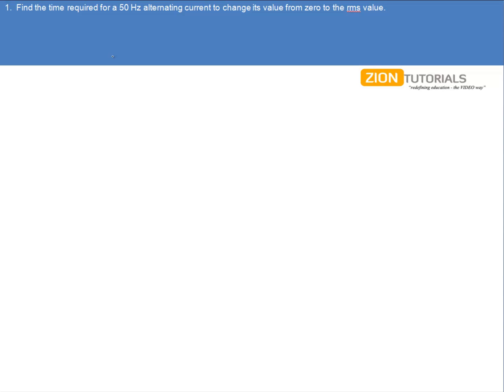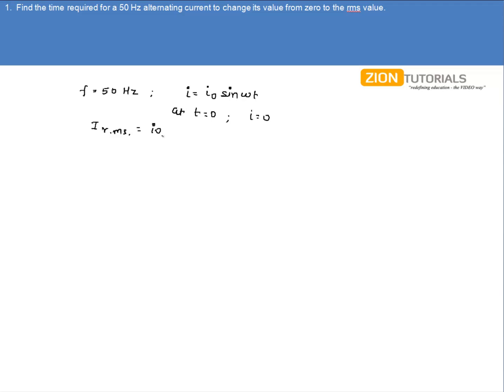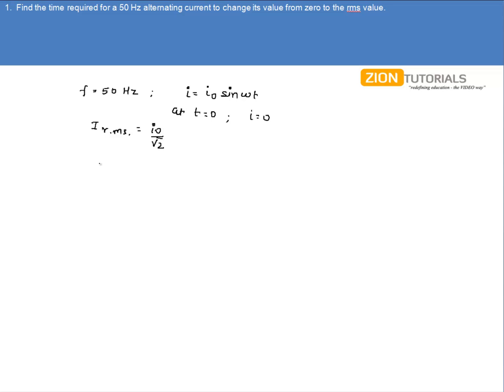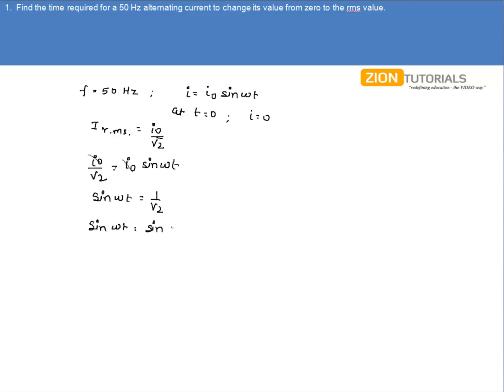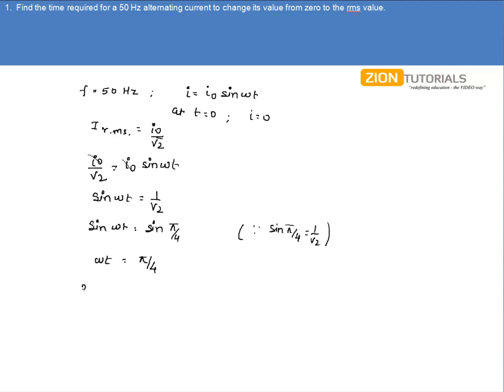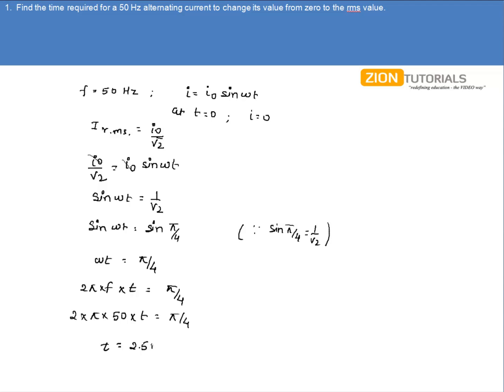ac Q 1 - H.C. Verma Physics Video Solutions